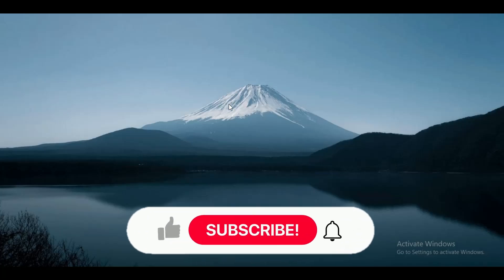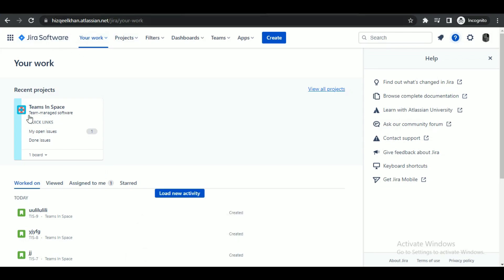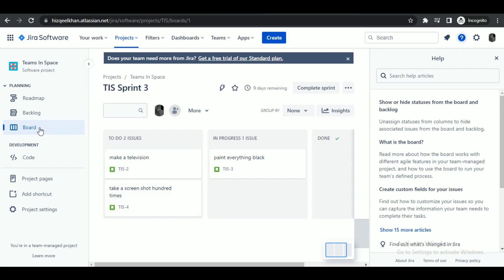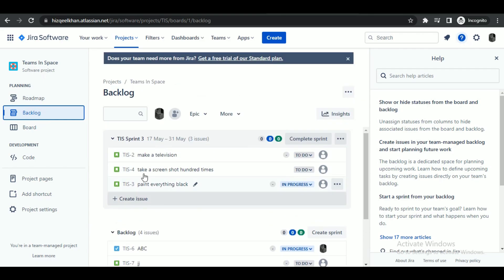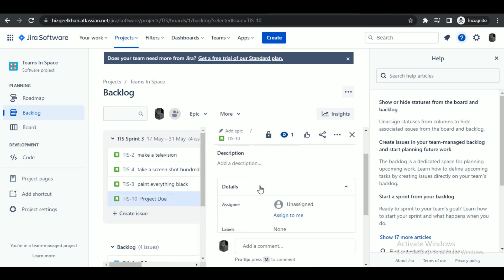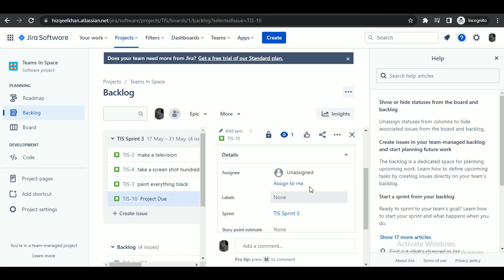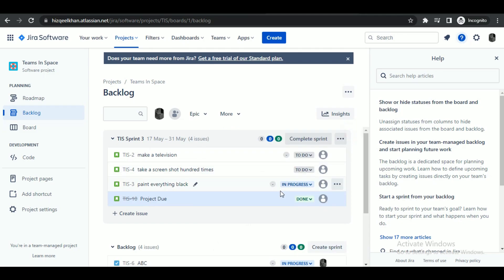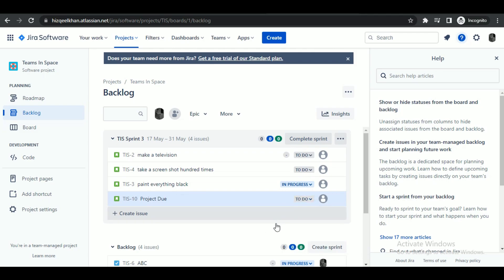How To Put A Ticket On Hold In Jira (2025)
In this video I'll show you how to put a ticket on hold in jira. The method is very simple and clearly described in the video. Follow all of the steps.